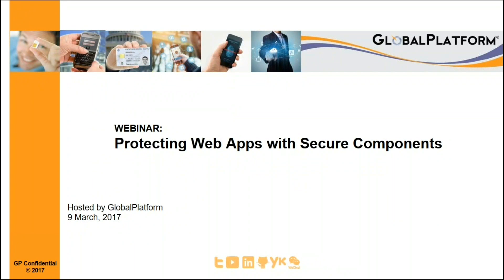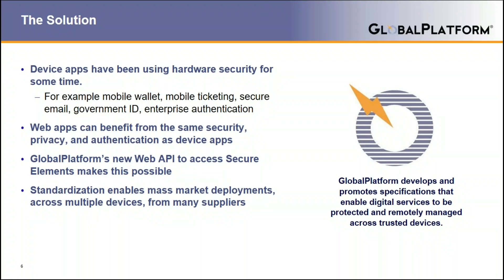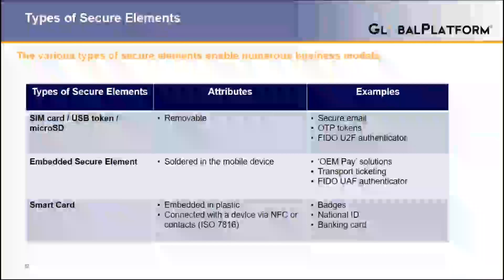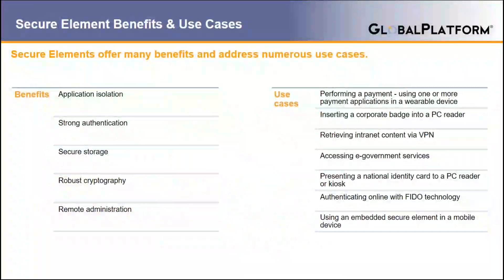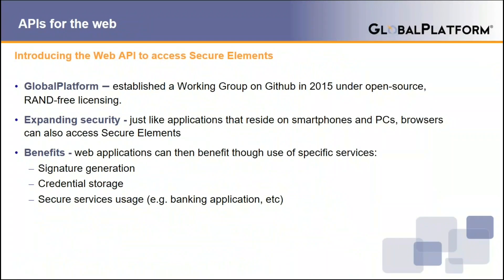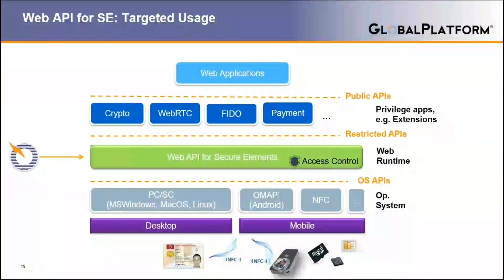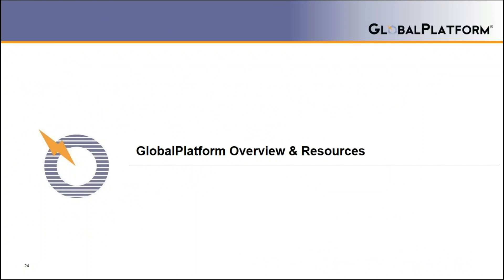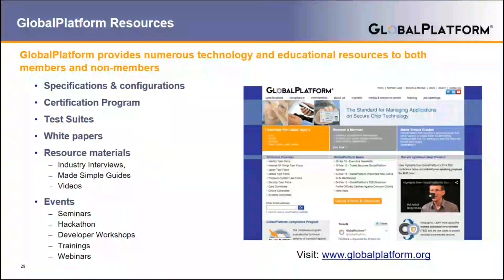Webinar: Protecting Web Apps with Secure Components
Simplicity, convenience, security and privacy are key considerations for users of digital services. Service providers and device manufacturers therefore need to ensure that devices offer adequate security. As the deployment of web applications grows, so does the need to protect them with use cases like online authentication, digital signatures, credential provisioning and secure payments.

In response to this, GlobalPlatform has developed an interface to help developers to improve the protection of web applications against attacks and fraud. The standardized interface, which can be implemented in browsers, gives applications access to secure components and secure operations. In this webinar, GlobalPlatform outlines the benefits that secure elements bring for the protection of web services and offer insight into deployment and adoption of the interface.

for more information.